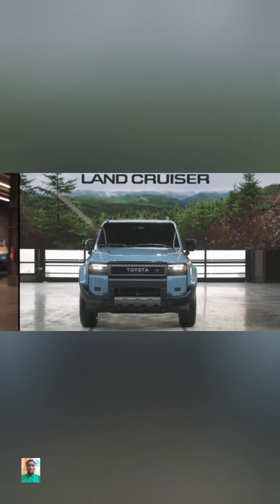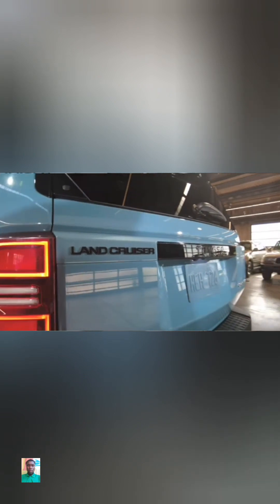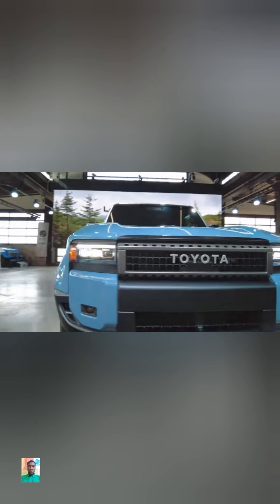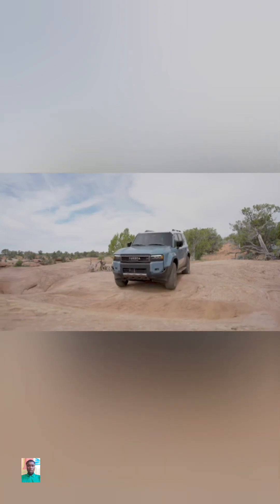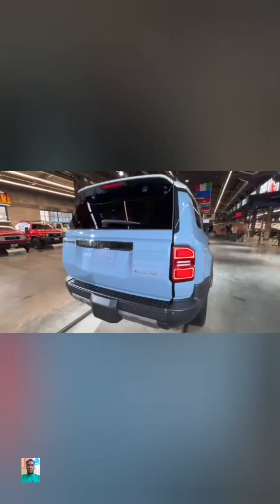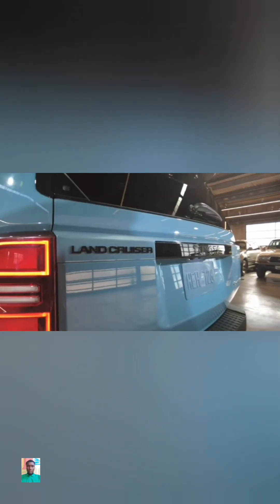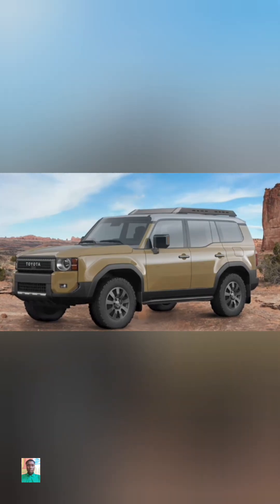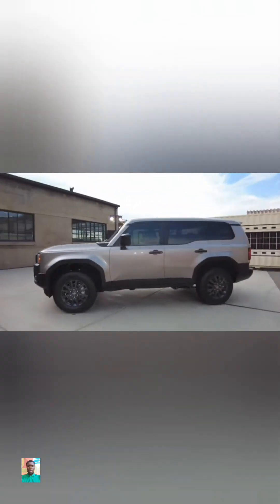2024 Toyota Land Cruiser Prado/Land Cruiser is here and here is all the speciation you need to know